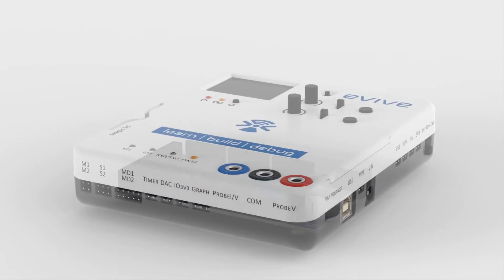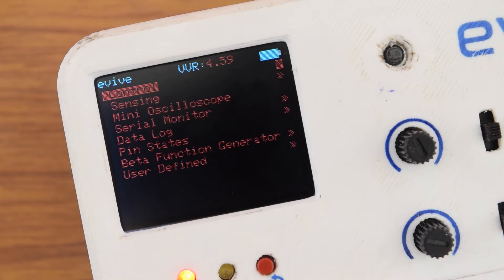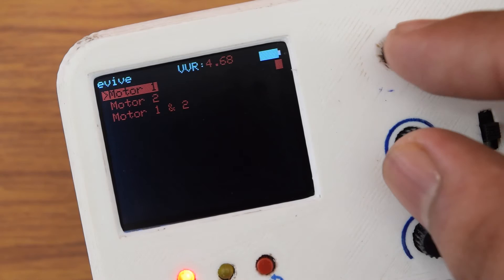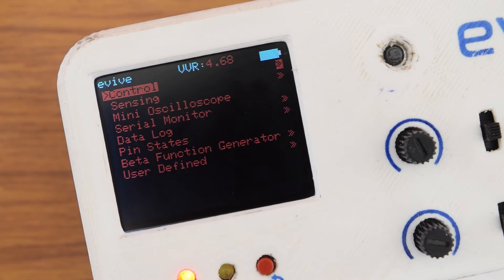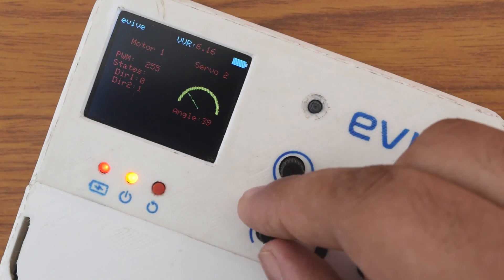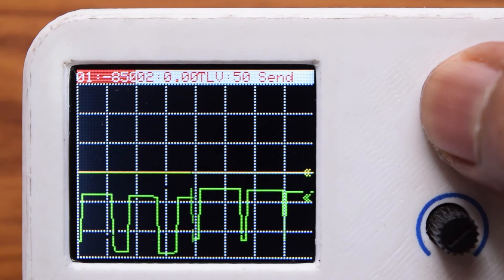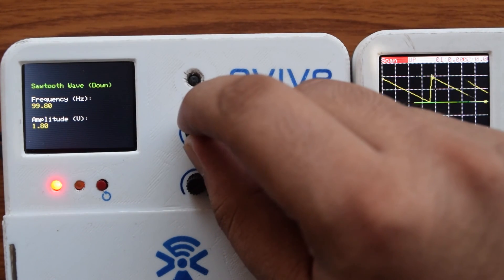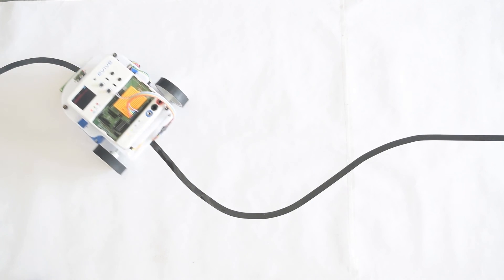evive's menu based visual interface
This video is a part of "Explore evive" series.

It takes you through evive's intuitive menu-based interface which allows you to access all it's features.